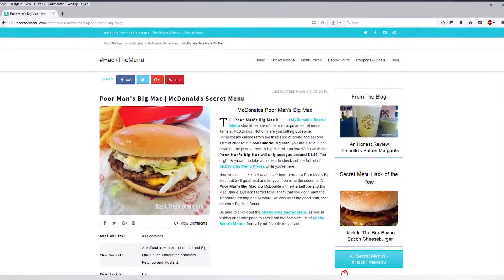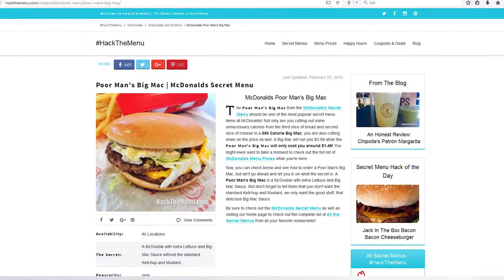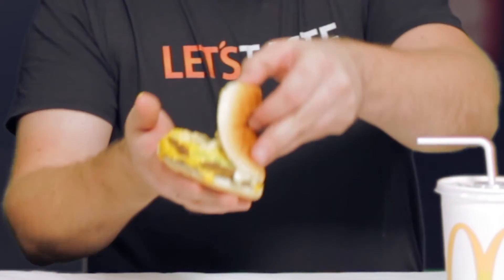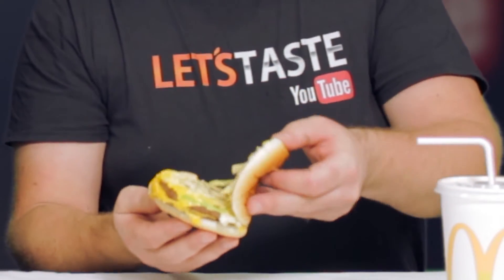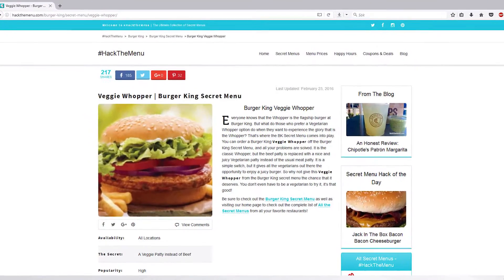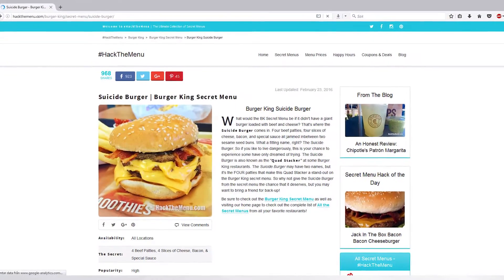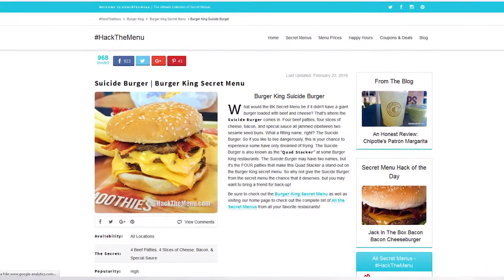Poor man's Big Mac Review - Mcdonald's secret menu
Once again we are trying out the Mcdonald's secret menu.
And this time it is Poor man's Big Mac we are trying out.
This review was quite ok to do becaus it's both cheap and realy good to.
So if you are intrested in the Poor man's Big Mac go and order it for yourself, it doesn't cost more than the original double cheseburger.

1 double cheeseburger
The ingrediens are
No mustard
No ketchup
With salad
With Big Mac sause